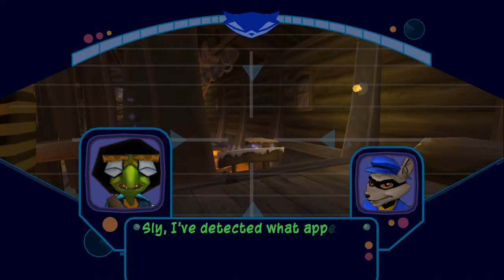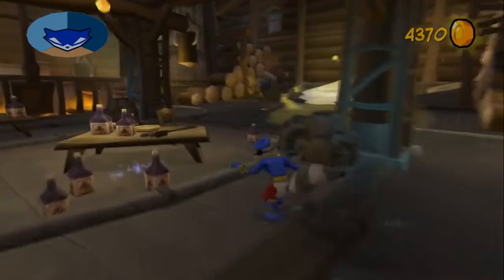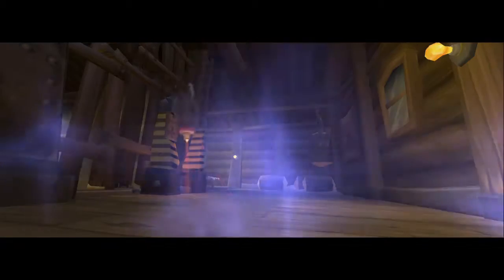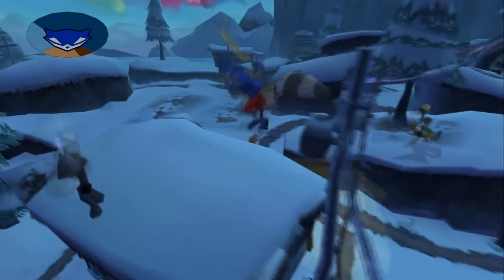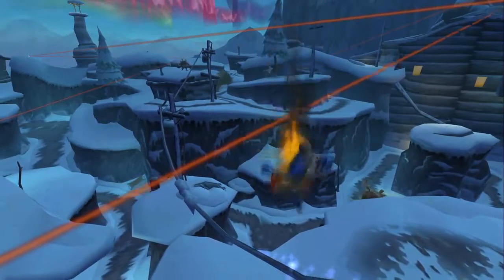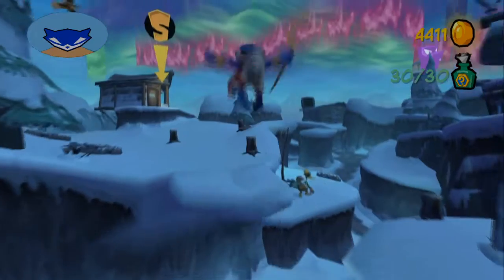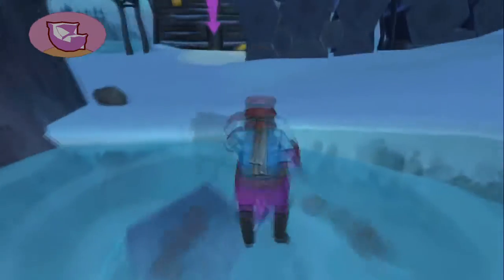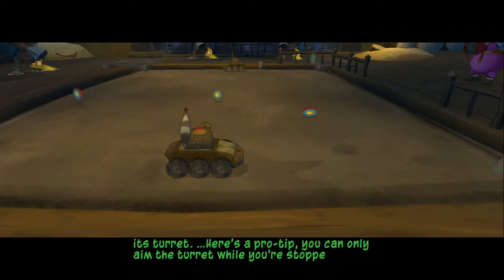Let's 100% Sly 2: Band of Thieves -57- Shortcut Glitch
I accidentally glitch my way through a level.